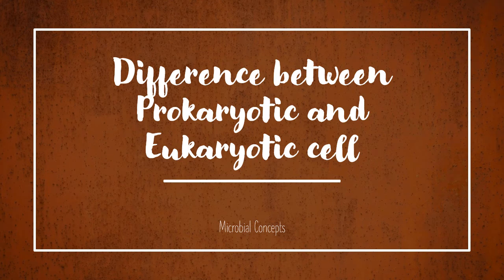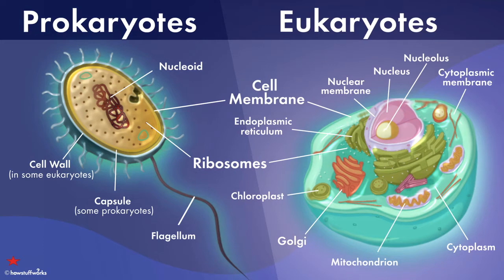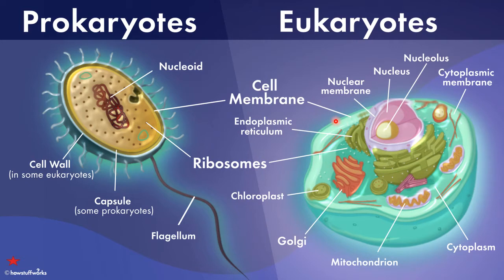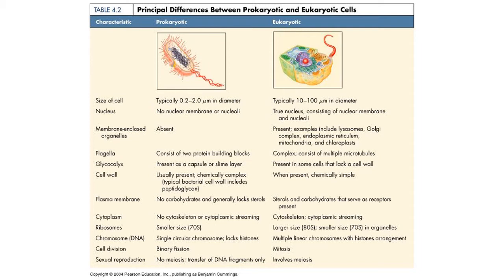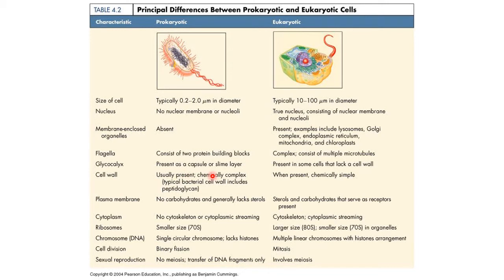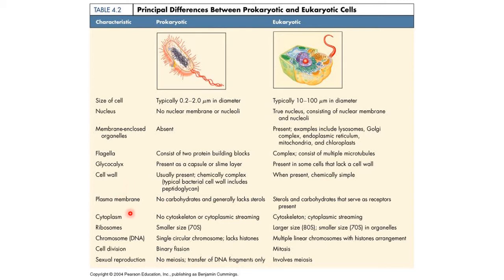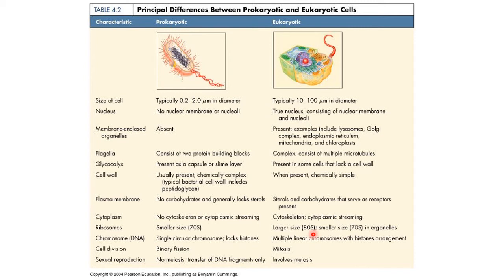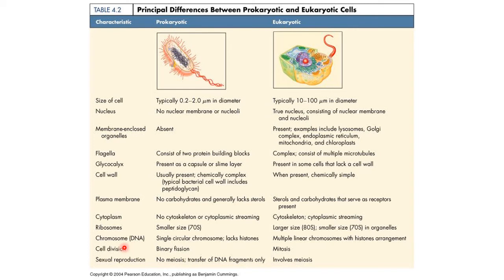Difference between Prokaryotic and Eukaryotic Cell | Biology | Cells | Prokaryotes